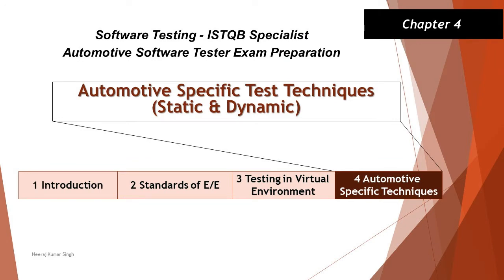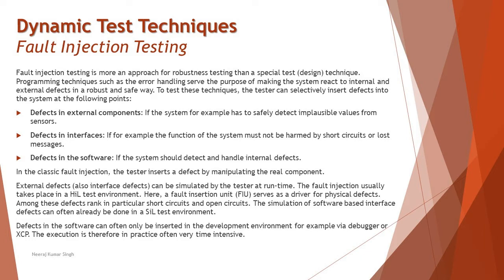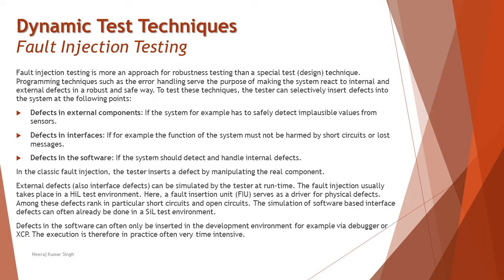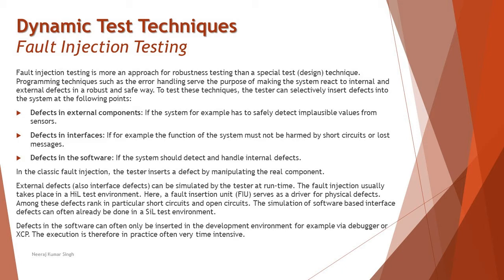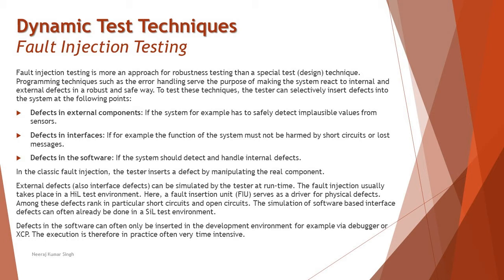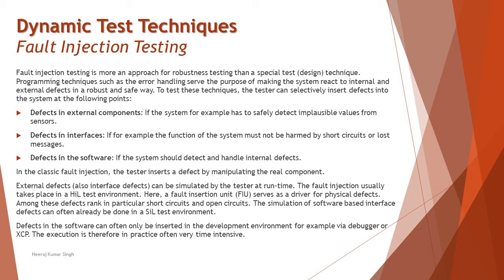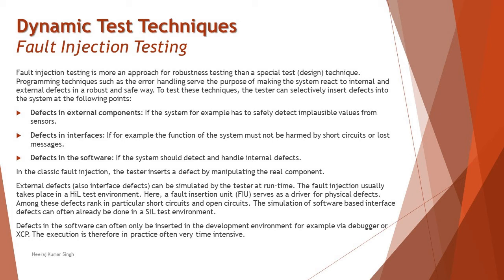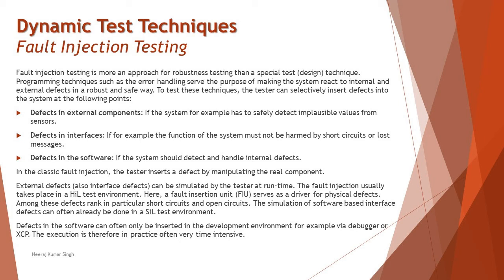ISTQB Automotive Tester | 4.2.3 Fault Injection Testing | Error Handling Code Paths | ISTQB Tutorial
Hello Friends,

This tutorial will drive individuals about 4.2.3 Fault Injection Testing of Chapter 4 - Automotive-Specific Static and Dynamic Test Techniques of ISTQB Automotive Tester Certification of ISTQB Specialist Level Examination.

Automotive specific test techniques,
Automotive static testing,
Automotive dynamic testing,
Fault Injection Testing,